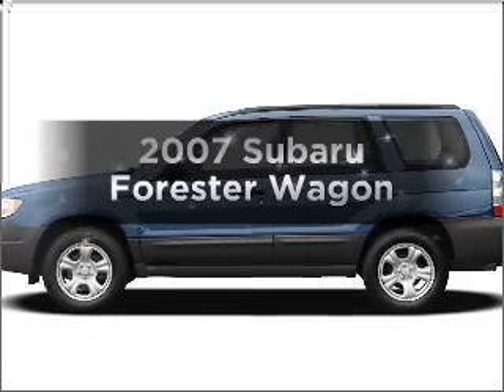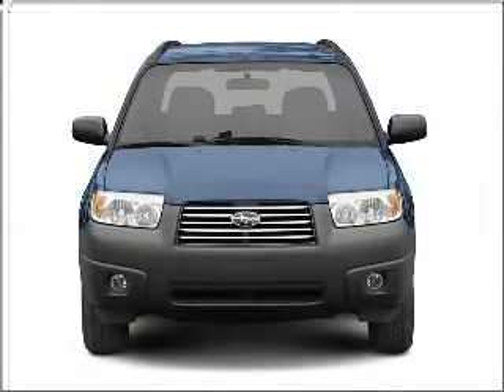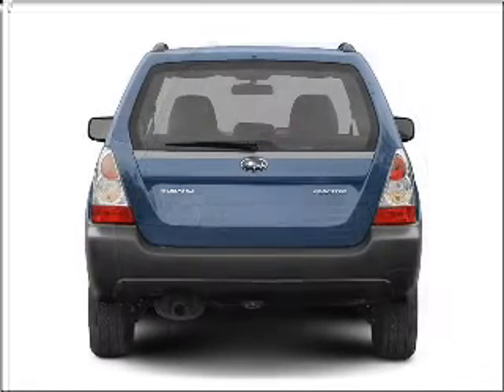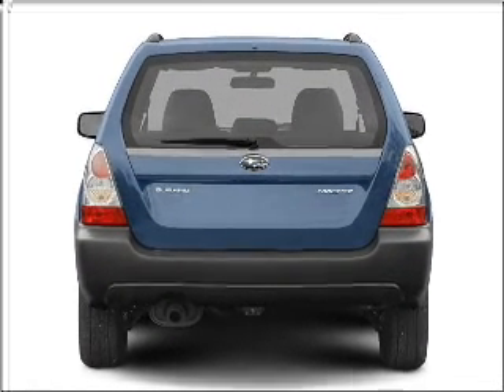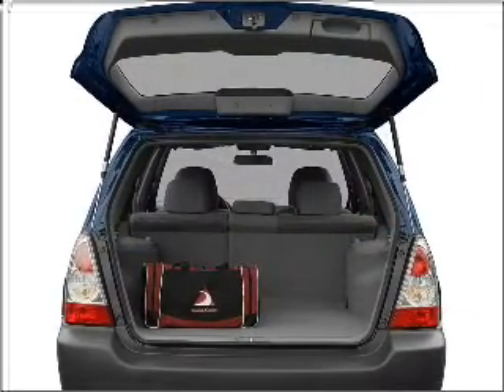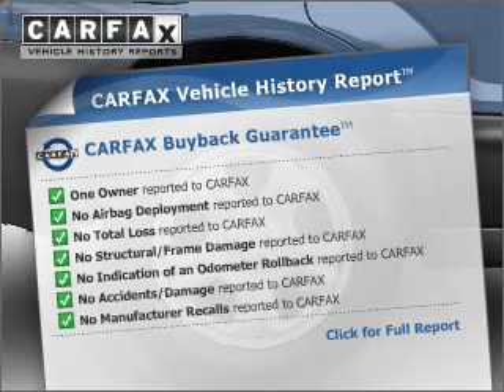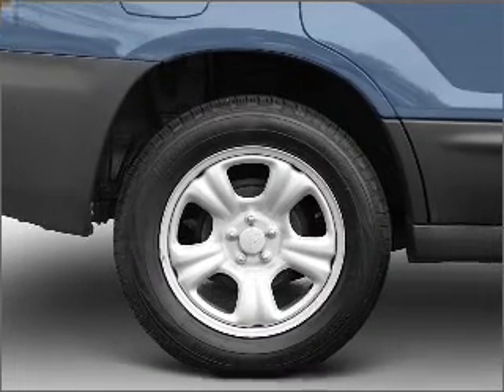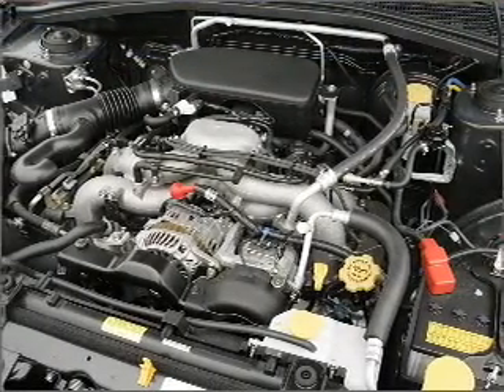2007 Subaru Forester - Feasterville PA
Year: 2007
Make: Subaru
Model: Forester
Trim: Wagon
Engine: 2.5 liter h4 16 valve
Transmission: 4-Speed Automatic
Color: Champagne Gold Opal
Mileage: 27652
Address:
200 West Street Road
F